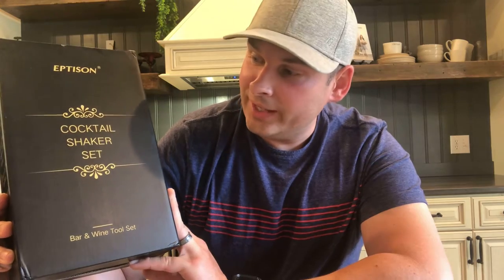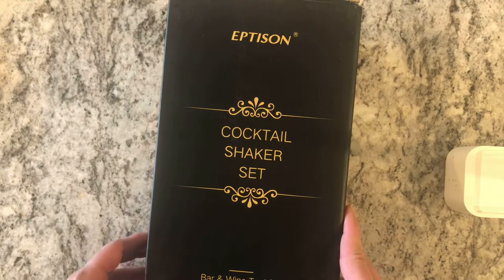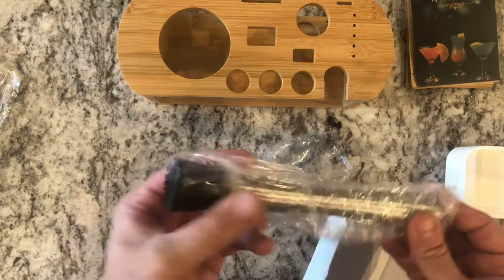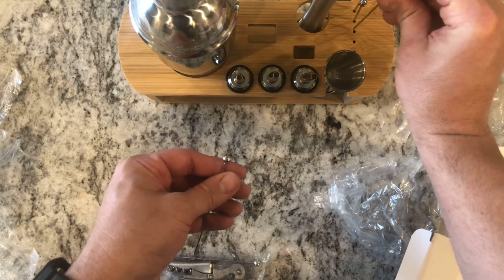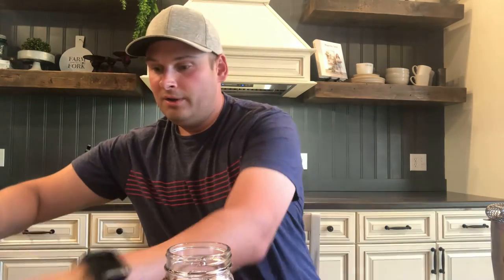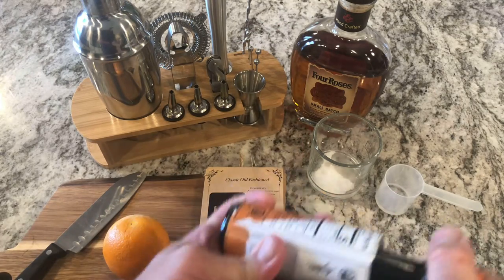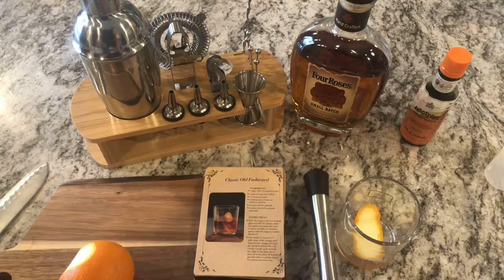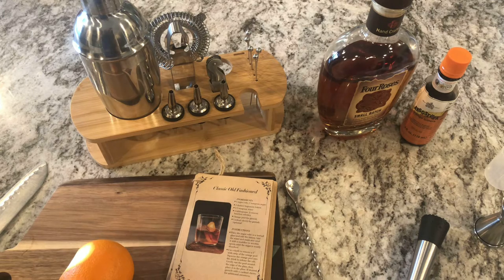16 piece Bartender Set/Cocktail Set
Review of 16 piece cocktail/bartender set.